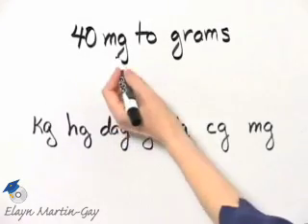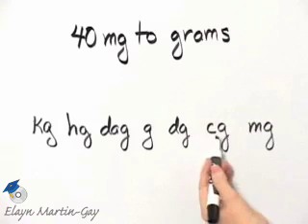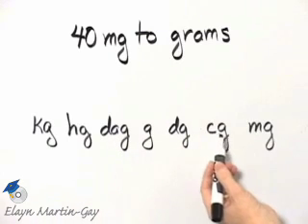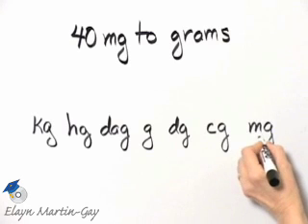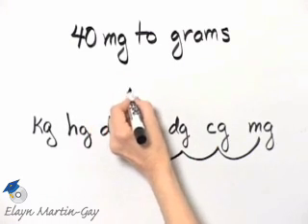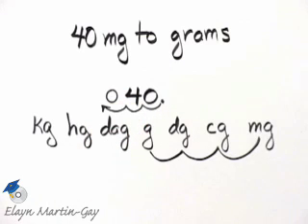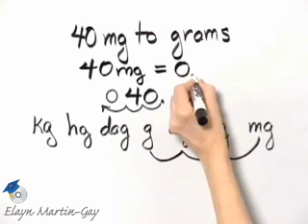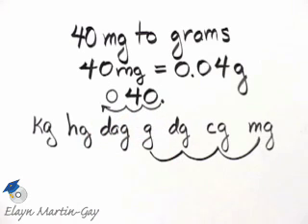Martin-Gay Prealgebra Ch 9 Ex 21